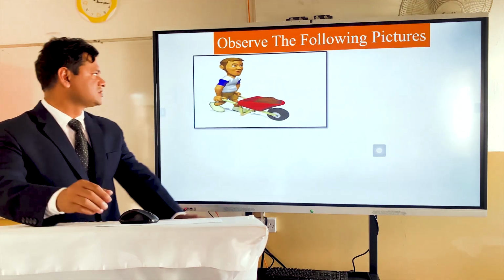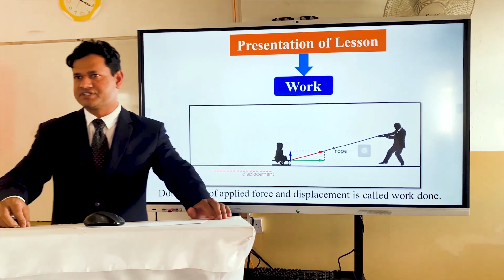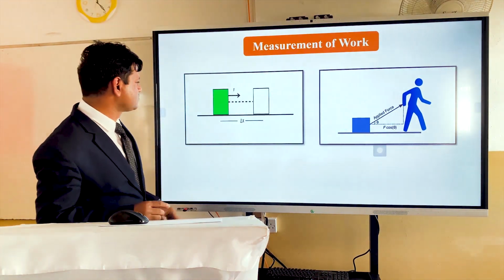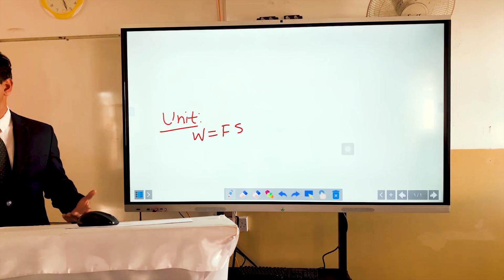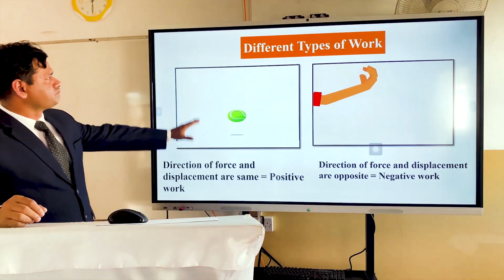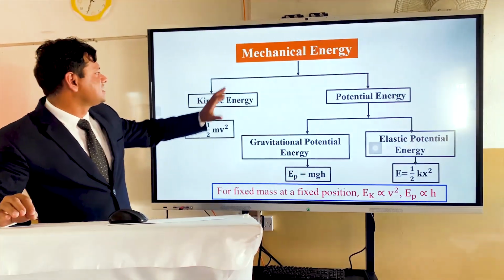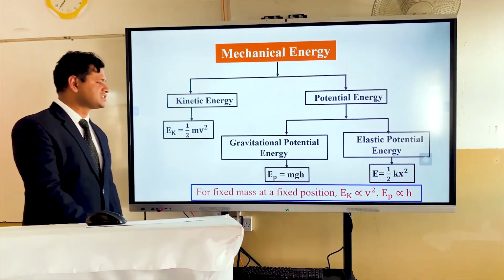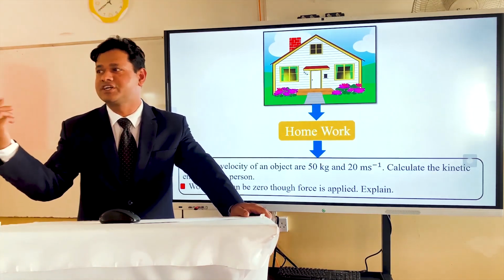Smart Class Demonstration In BSCS